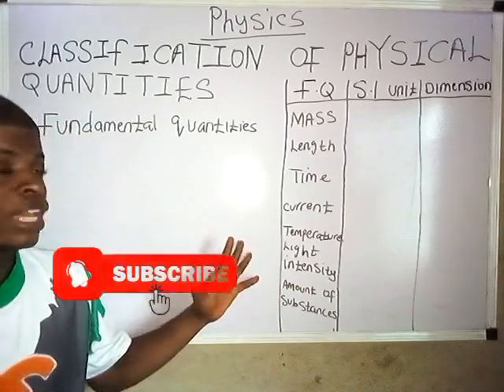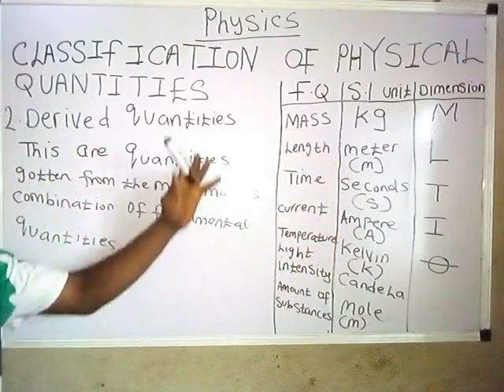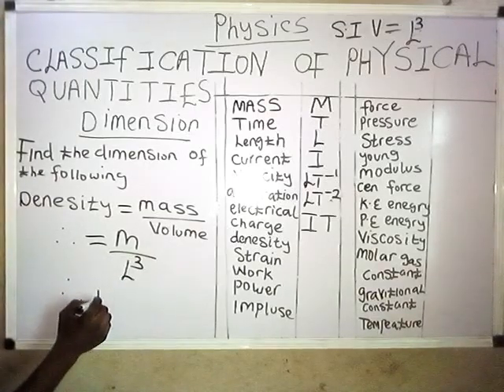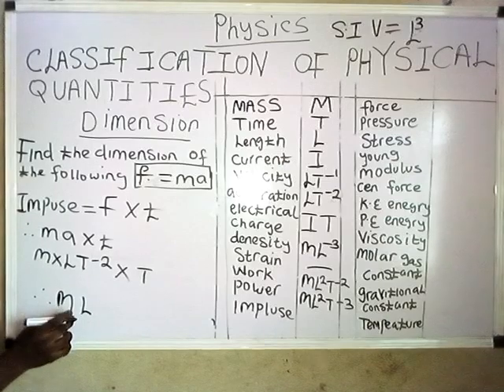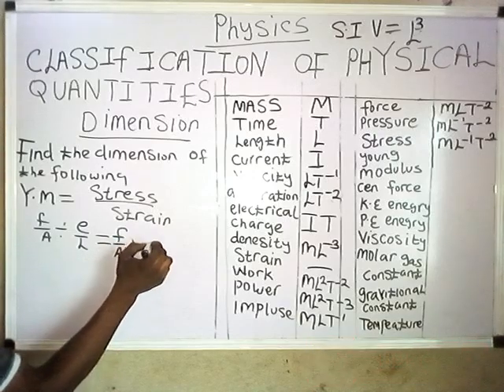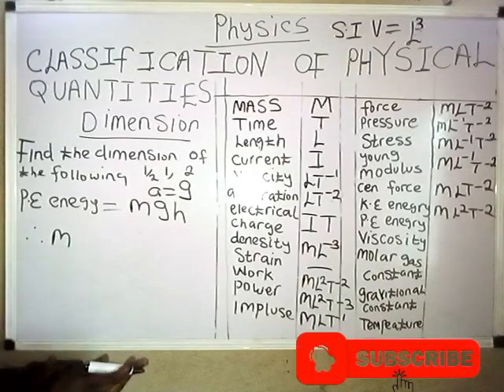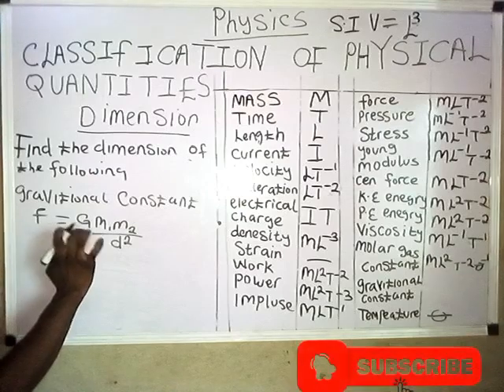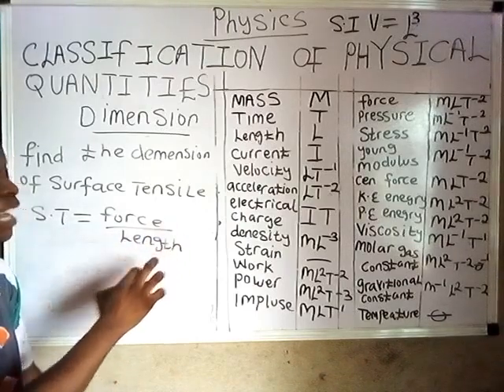CLASSIFICATION OF PHYSICAL QUANTITIES FUNDAMENTAL QUANTITIES & DERIVED QUANTITIES . DIMENSION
This video contain a very important topic in physics
It will go a long way in helping students written the fourth coming jamb exam (utme exam)
Physics made easy with courage
Classification of physical quantities
I. Fundamental quantities
ii. Derived quantities

Definition of fundamental quantities and it examples
Mass, length, current, time , temperature, light intensity , amount of a substance and it s.i .
     Dimension is use to check if an equation is correct
I solved practice questions
On the dimensions of
Where mathematics is made easy

join our WhatsApp channel with daily practice past questions and detailed explanations

           X